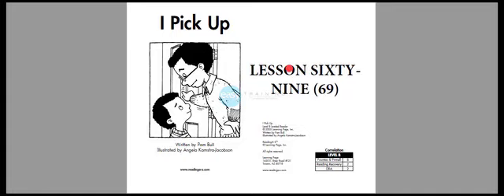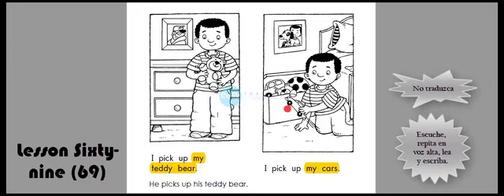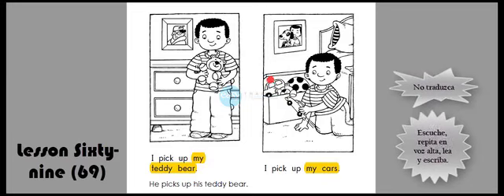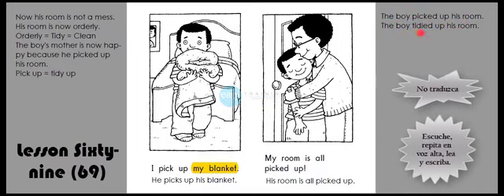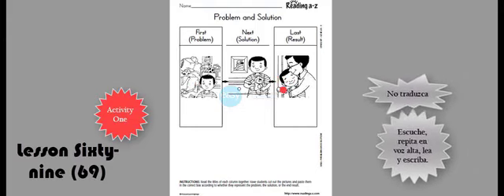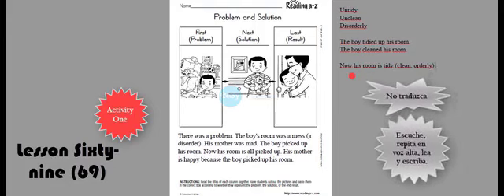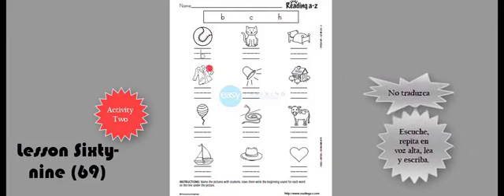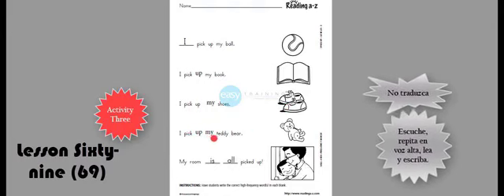EasEnglish Lesson 69 I Pick Up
La habitación de un niño está desordenada, por lo cual uno de sus padres está molesto. El niño ordena su habitación, y esto alegra a su mamá. Se ordenan eventos de una secuencia usando First, Second y Last y se usan los adjetivos posesivos My y His.